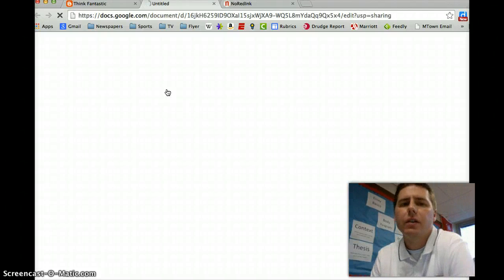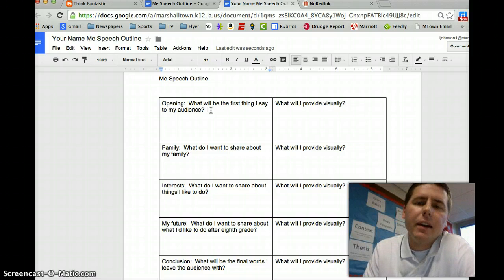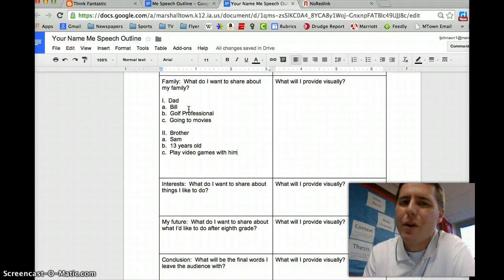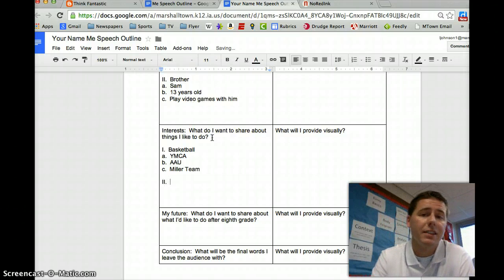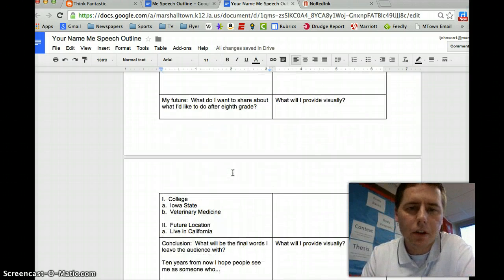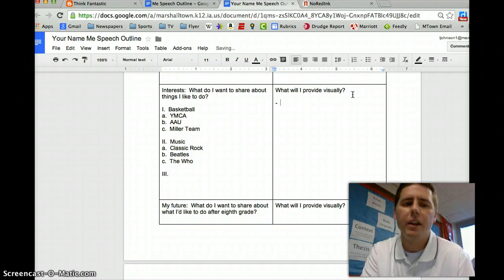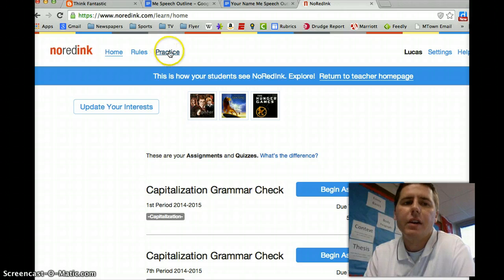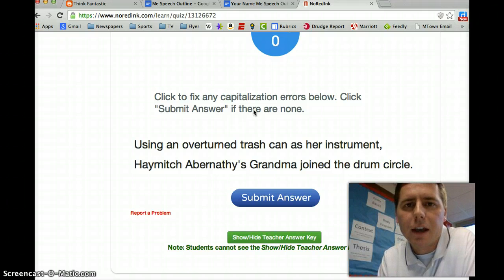Composition Class Sept. 4 2014